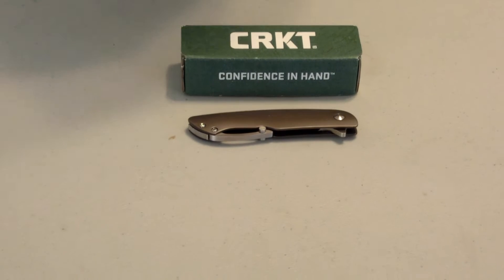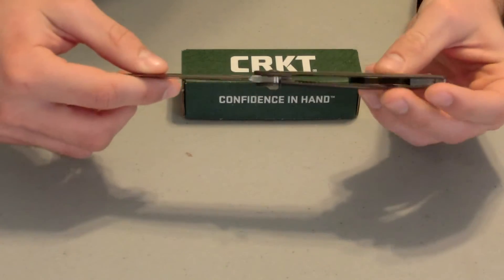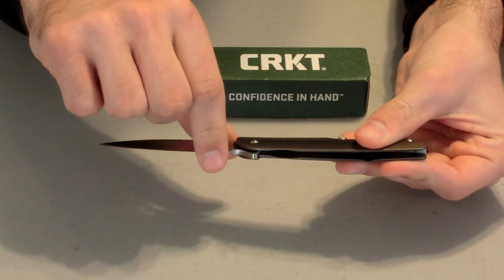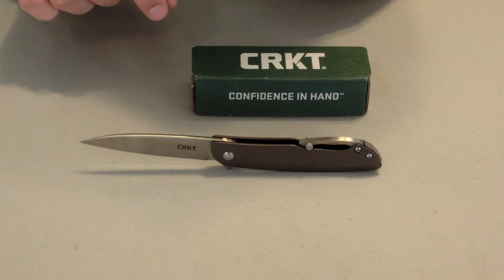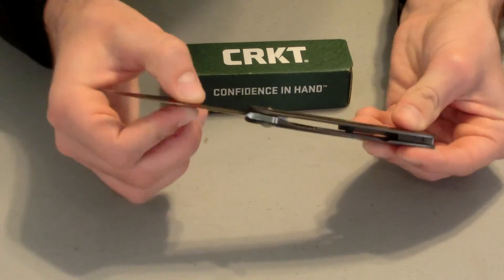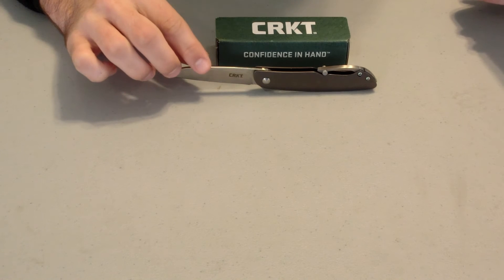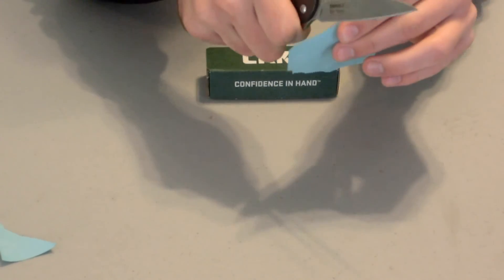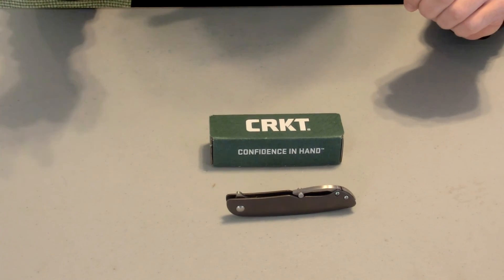Modern Man's Knife! The CRKT Swindle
Today we are taking  look at the crkt swindle! Suck a beautiful knife